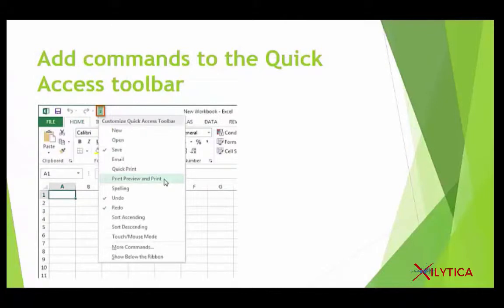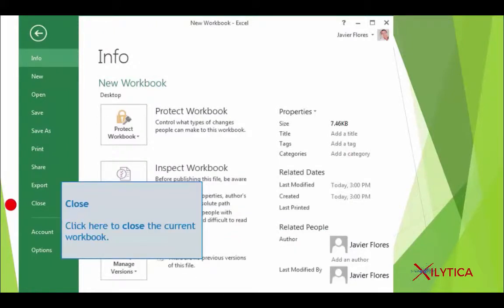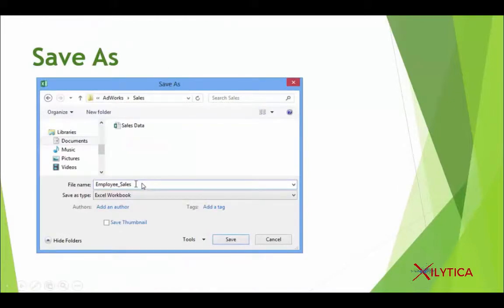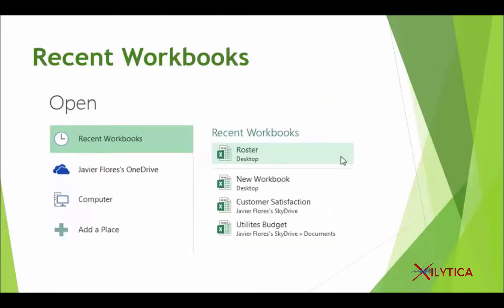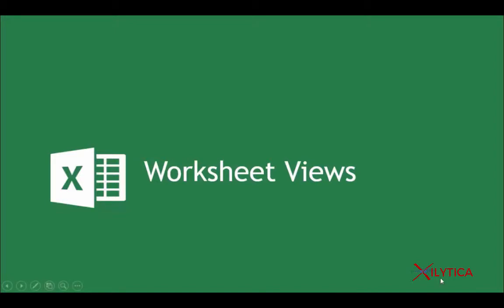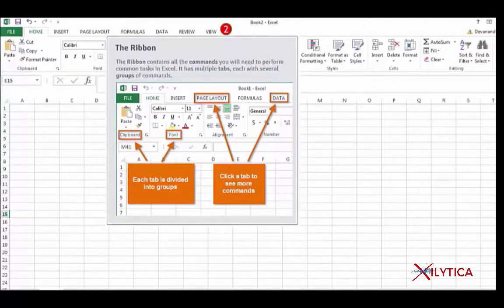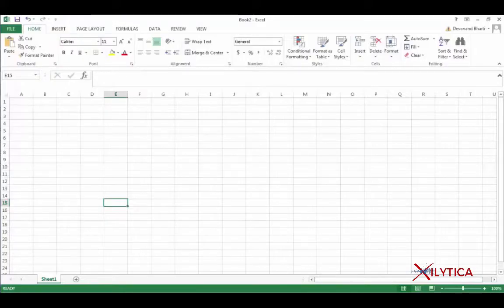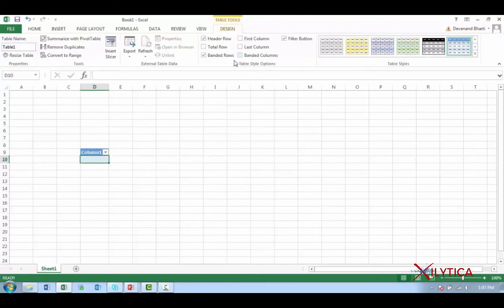More About MS Excel